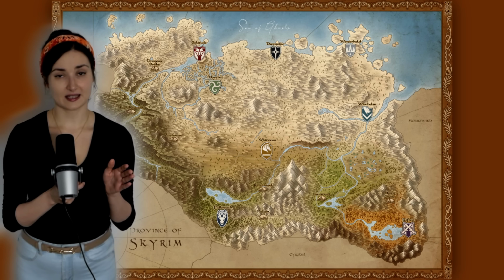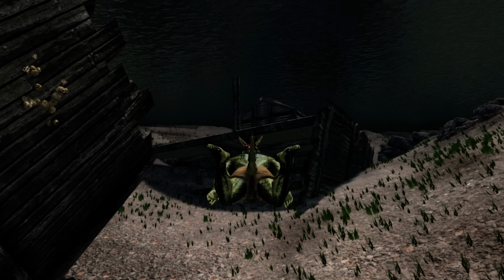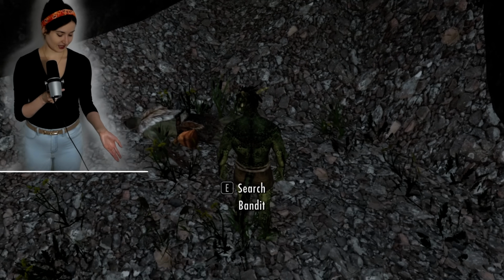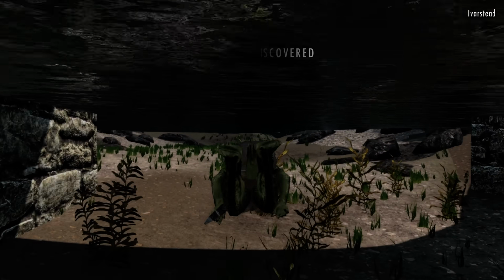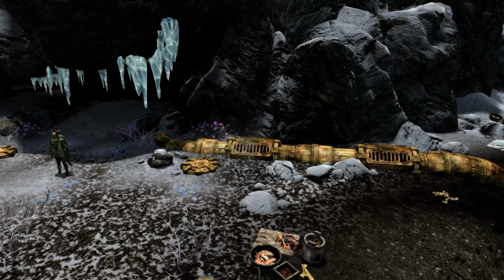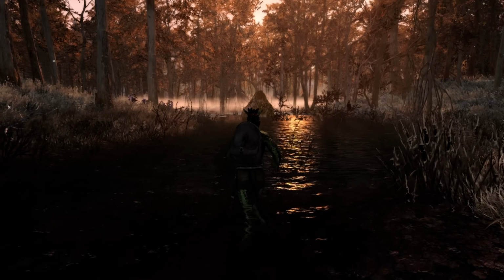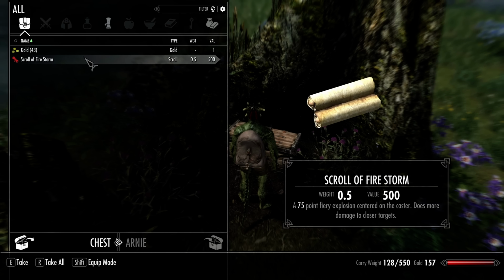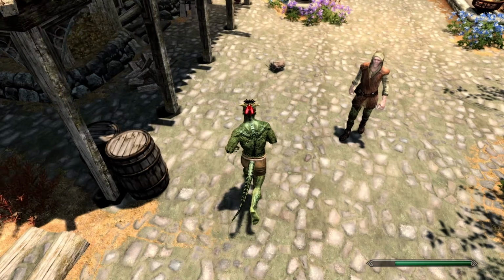Do Skyrim’s Rivers Have Any Treasures?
In this video, I’m checking out every river in Skyrim to see what treasures I can find! Have you ever explored the waters in Skyrim? Found anything interesting?